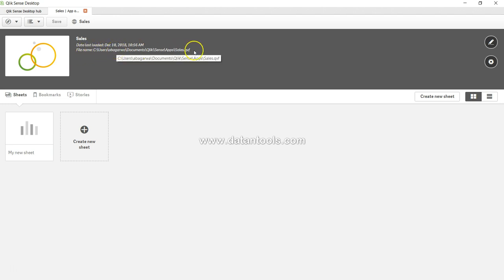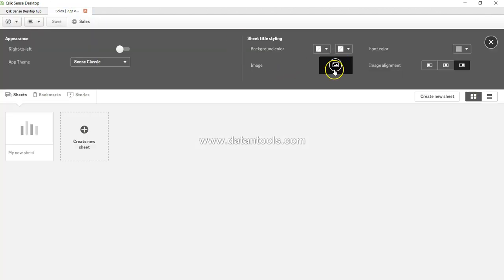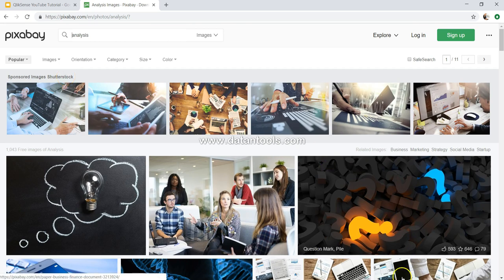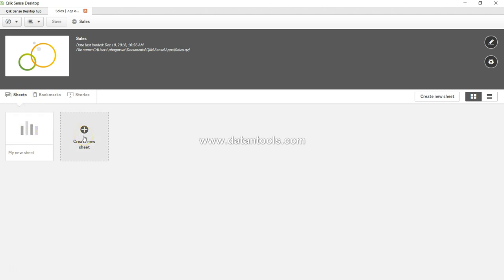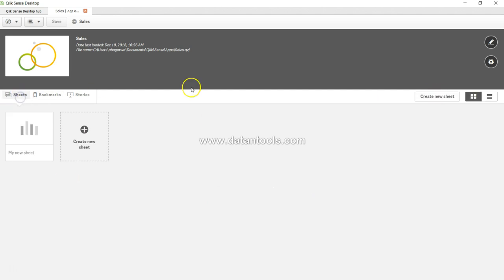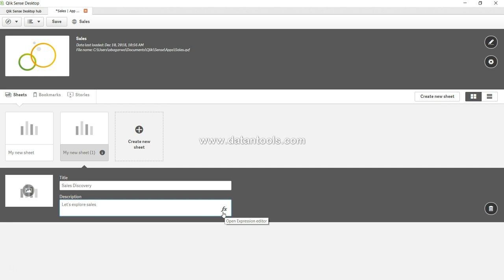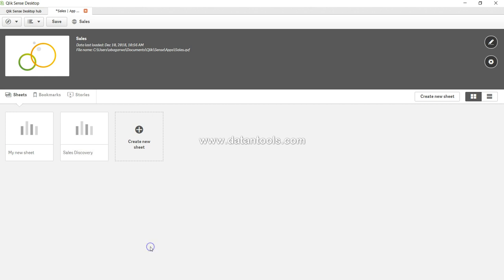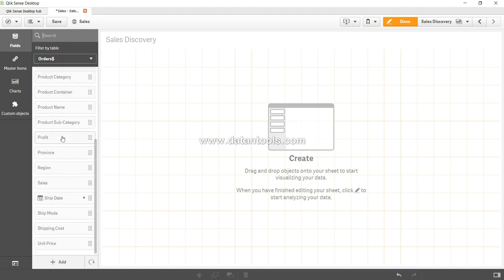8 Creating new Qlik Sense Sheets and Exploring Sheet Options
Creating new Qlik Sense Sheets and Exploring Sheet Options, how to create qlik sense sheets, qlik sense sheet object, qlik sense tutorial